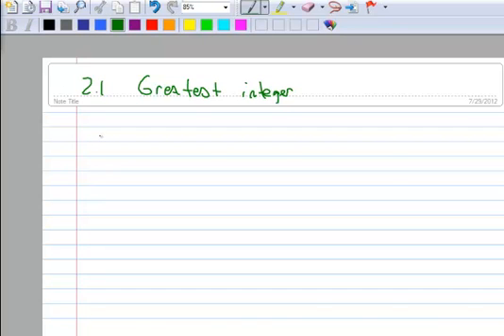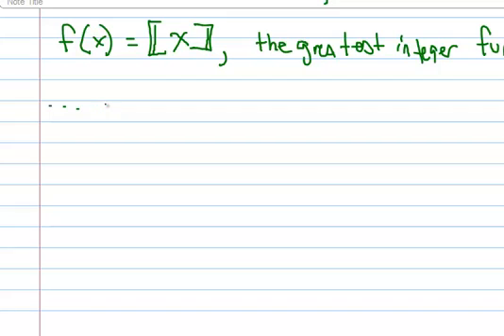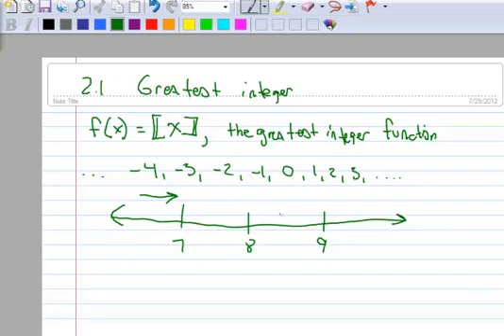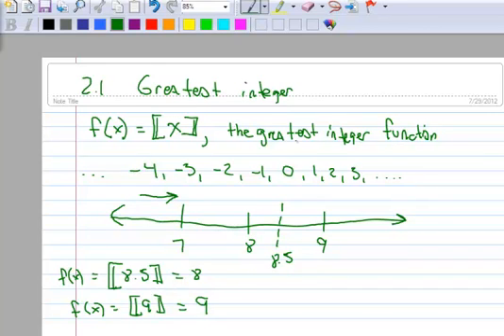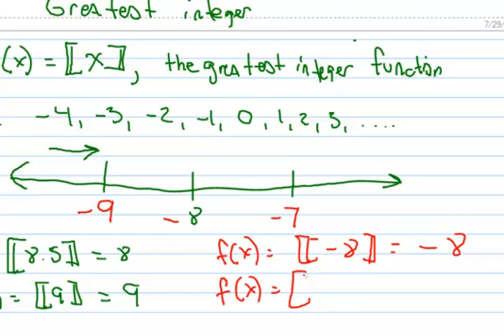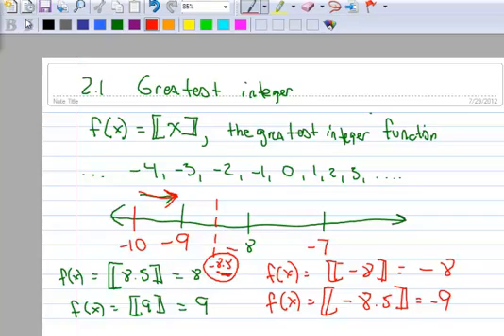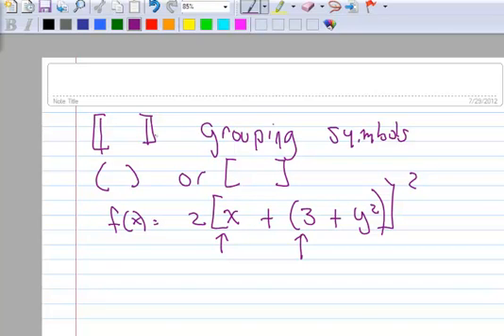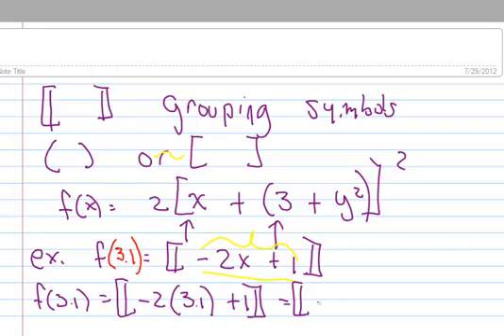2.1 ex 1